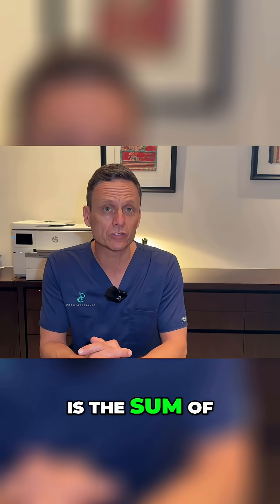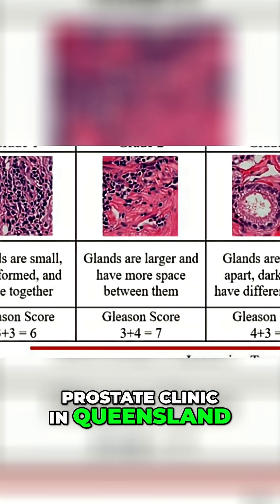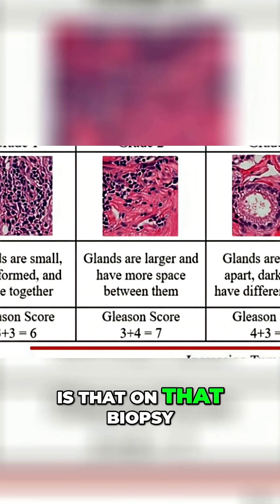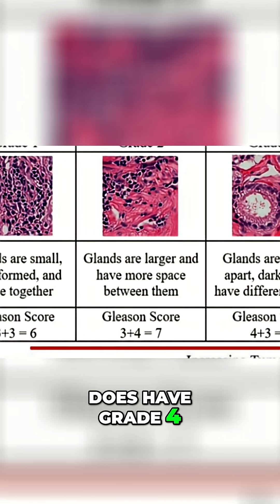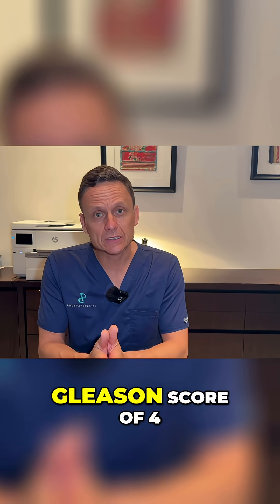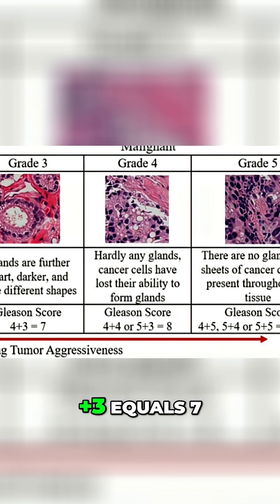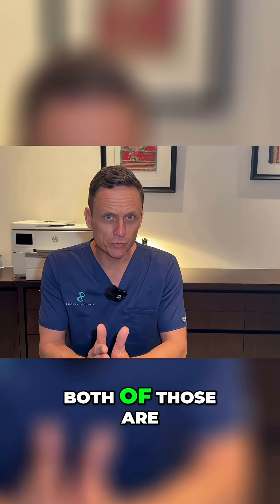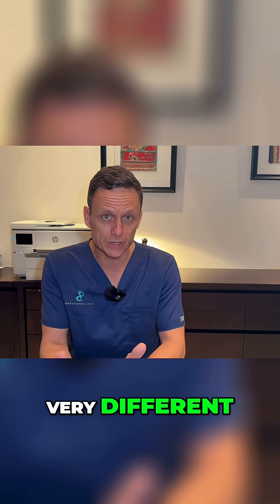Gleason Score 7: Understanding Prostate Cancer Grades Explained!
Unlock vital insights into prostate cancer with our detailed guide on Gleason scores! We break down Gleason patterns, explain Gleason 7, and illustrate the differences between 3+4 and 4+3 scores, all presented in clear visuals. Understand your pathology report and empower yourself with knowledge about malignant grades.